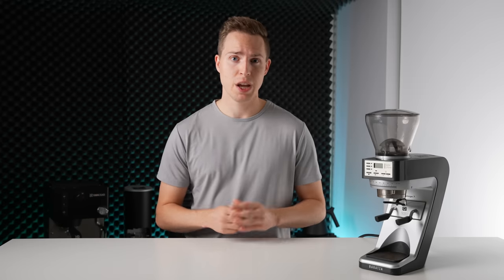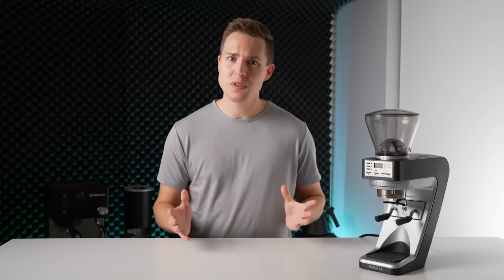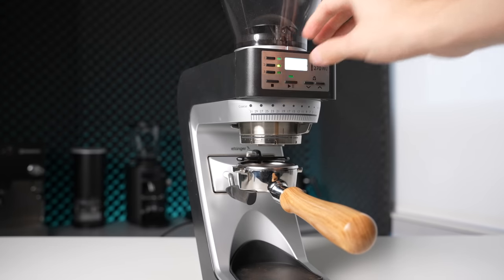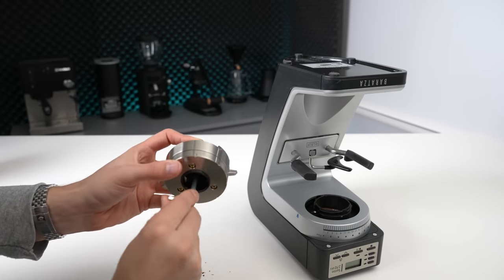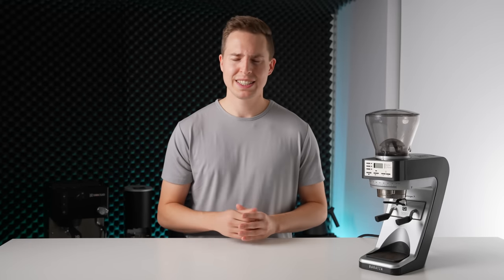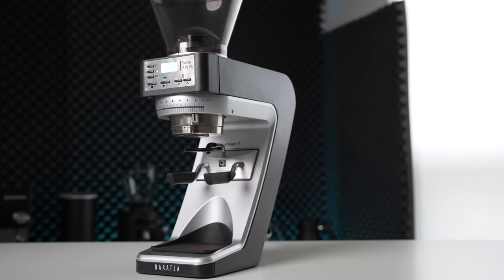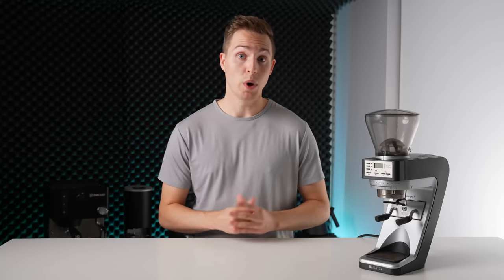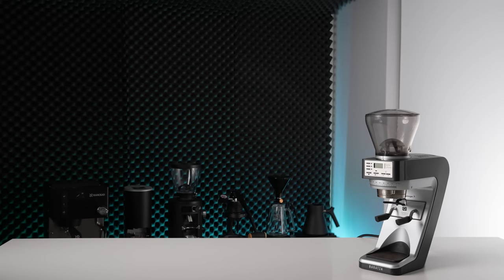Baratza Sette Review | 30, 270 & 270wi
Baratza Sette 30
Baratza Sette 270
Baratza Sette 270wi

The Baratza Sette and it's different models the Sette 30, Sette 270, and Sette 270wi are undoubtedly a grinder you will stumble across when searching for an affordable burr grinder for coffee and espresso. The question is, how does it stack up in today's espresso grinder market, and is it still looking into? In this review, we take a deep dive in the Barazta Sette lineup, and try to answer exactly that!

Intro - 0:00
Design - 1:03
Build Quality - 1:49
User Experience - 2:36
Grinding Performance - 4:06
Which One to Get - 5:40
Conclusion - 9:58